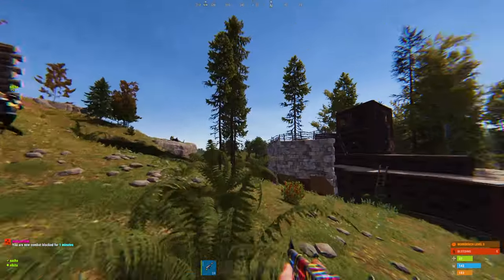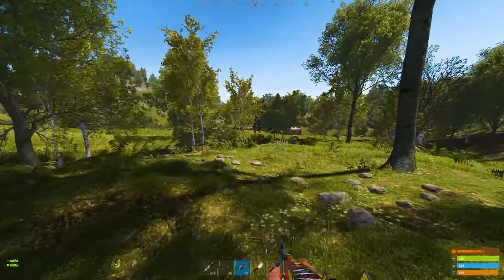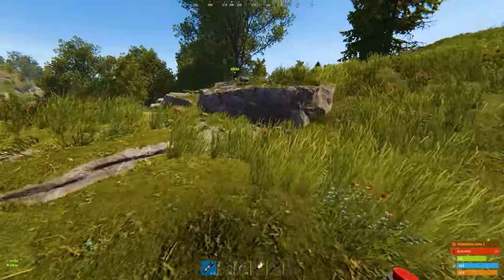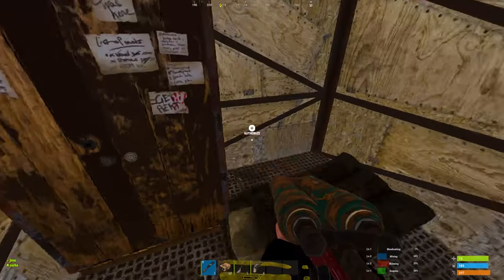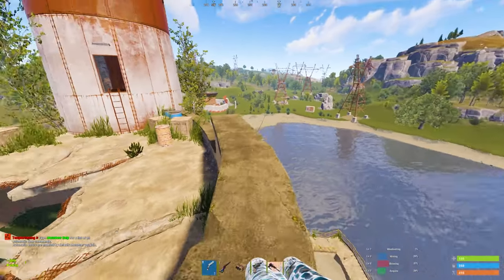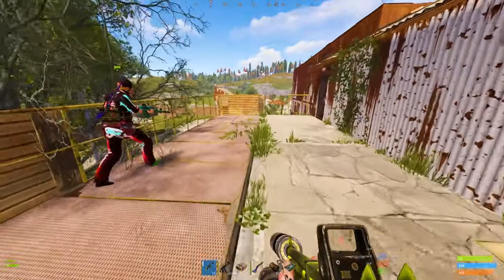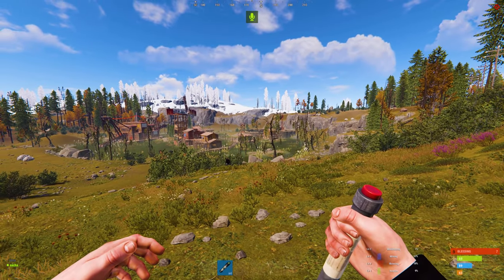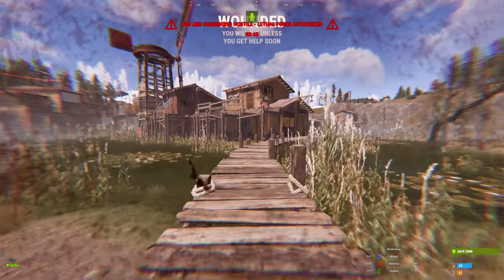10X Rust is WILD!!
For our second trip out in 2023, I teamed up with @brityt & Rusty to try and sharpen my PVP skills on a couple of PACKED 10X Servers!

This was also the first time I've recorded any content live on Twitch so head over and drop me a follow on there too!! We will be streaming a LOT more over there this year!

This video was a ton of fun to make and edit & I hope you enjoy it as much as I did!! If you enjoyed any of this please hit the sub/like. They all make a difference!!

Big shout out to everyone hitting the comments, likes & subs!!